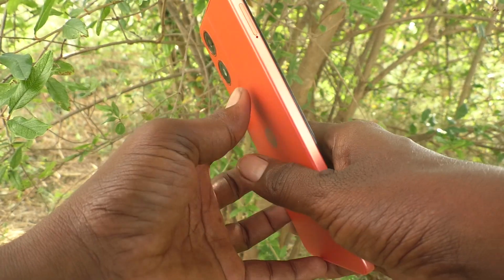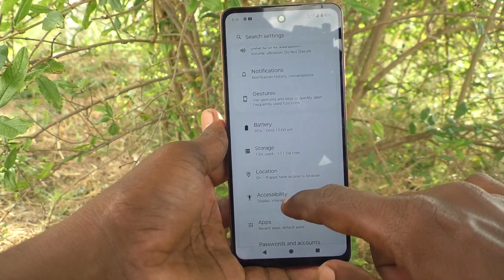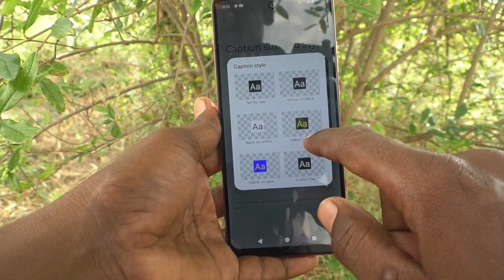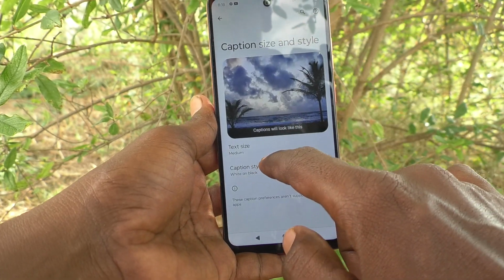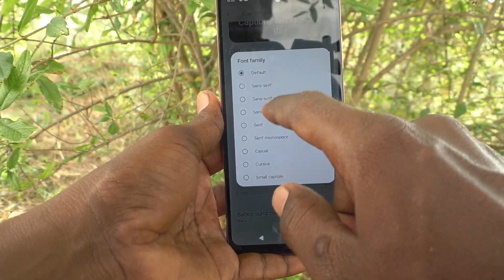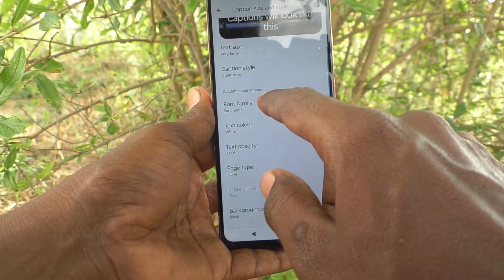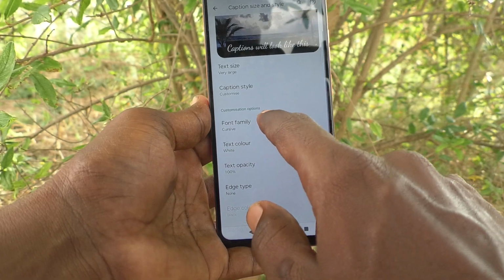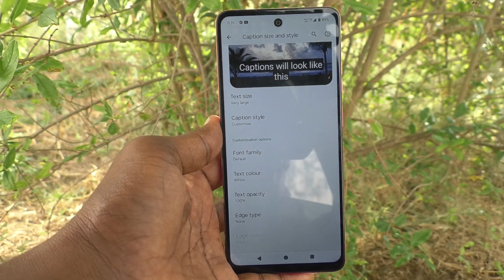How to change caption font style in Moto G04 | Moto G04 caption font style change kaise kare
Moto G04 caption font style change settings: Learn here how to change caption font style in Moto G04 smartphone | Moto G04 caption font style change kaise kare